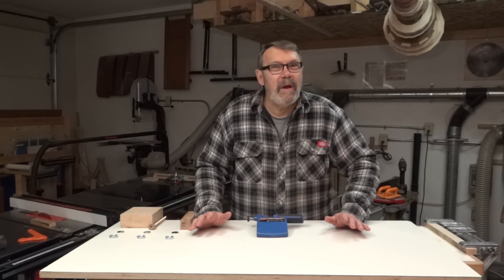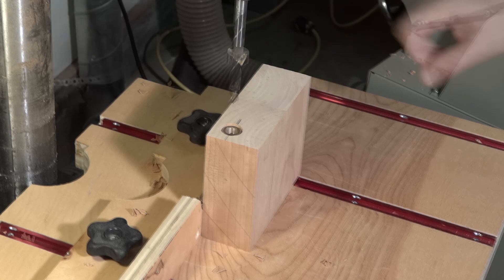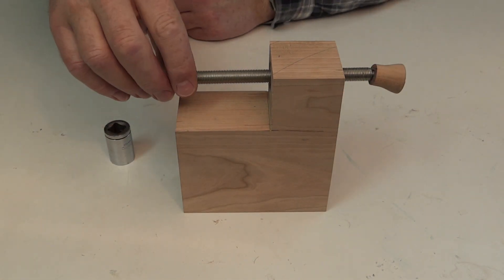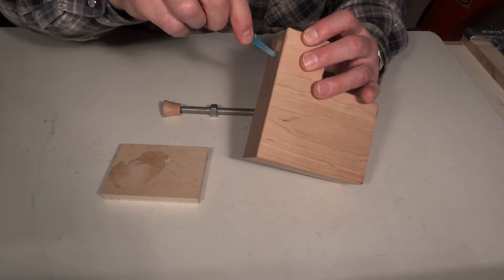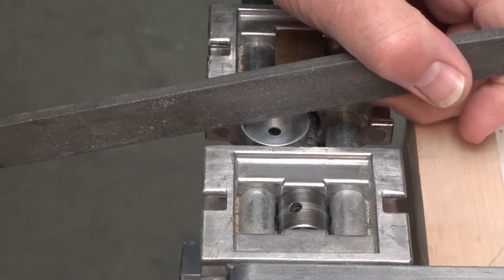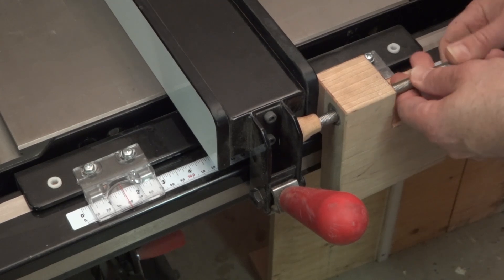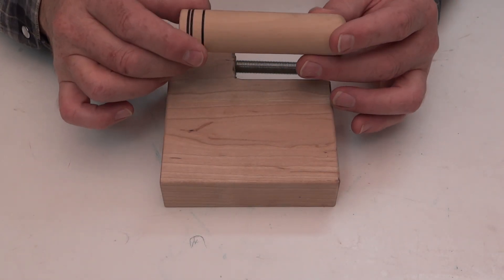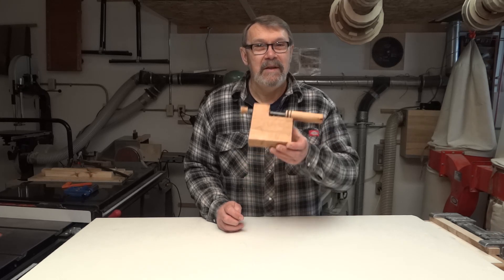Precision Tablesaw Fence Adjuster - Favorite Jigs #2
Making an adjuster that will move the fence on a tablesaw very precisely.

Here is the link to the video showing how to make the ball & socket joint: